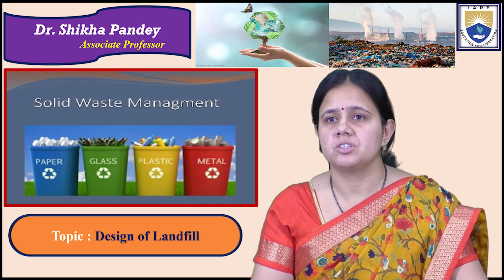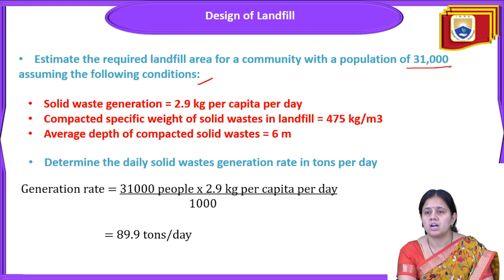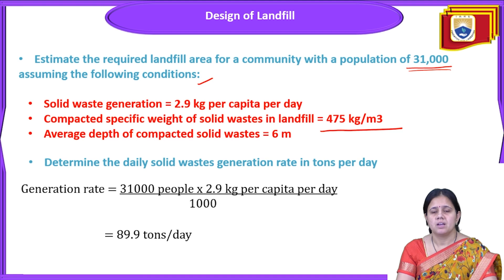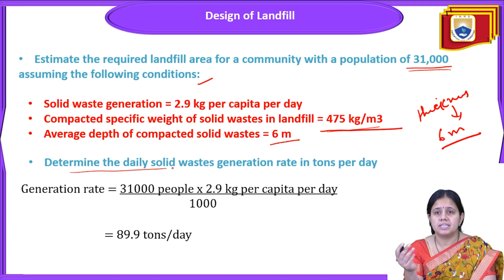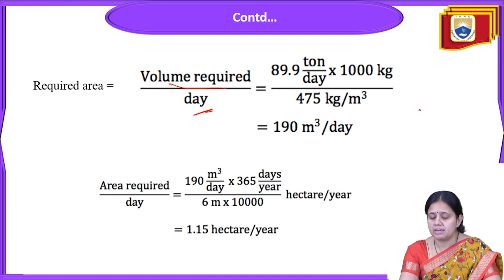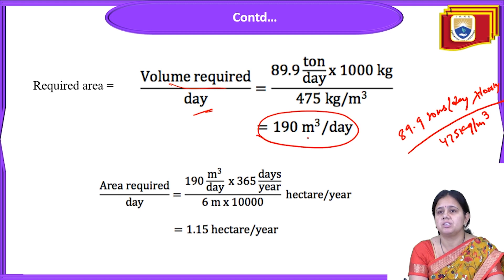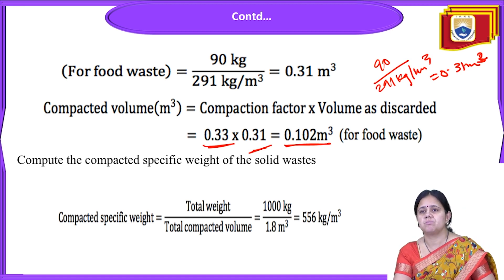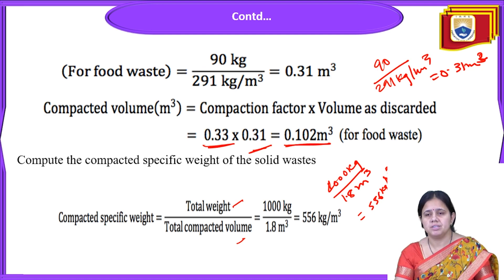Design of Landfill by Dr. Shikha Pandey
Design of Landfill by Dr. Shikha Pandey | IARE

Telangana, India.